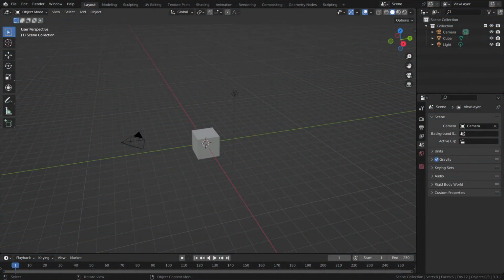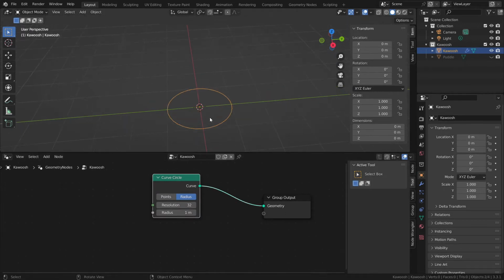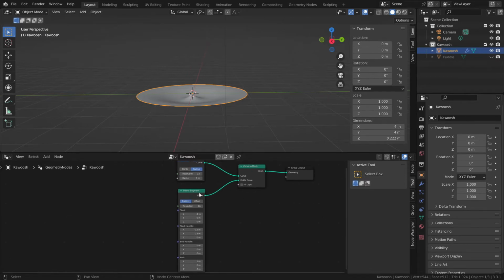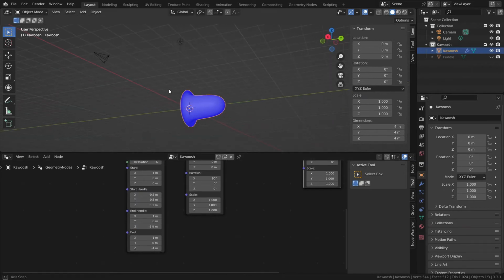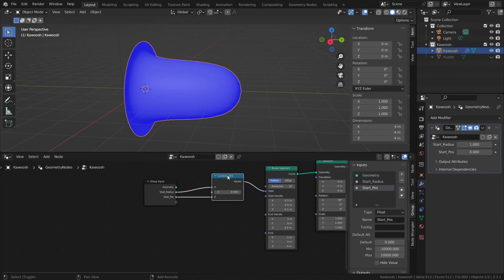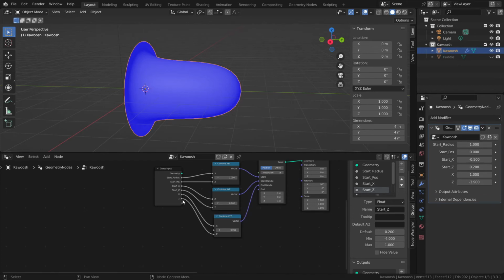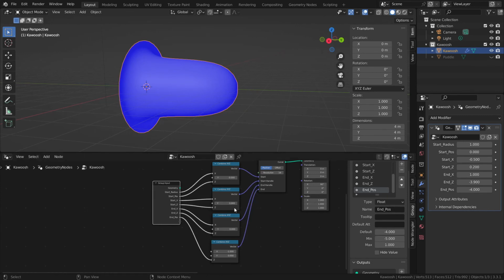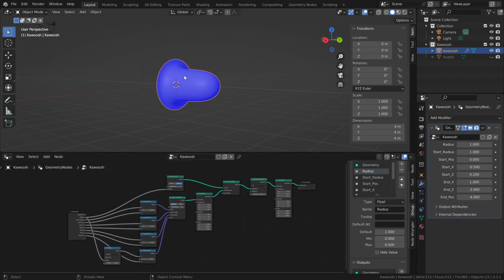DI - Wooow! \o/ Kawoosh! #1 (Using Blender 3.3 LTS and Eevee)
Recreating Kawoosh effect for Stargate in Blender 3.3 LTS using Geometry Nodes (Eevee)

Follow me on:
ArtStation: erick_john_p.artstation.com